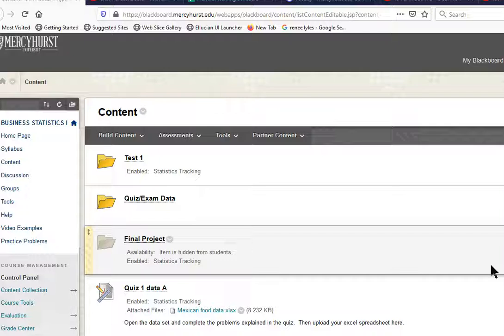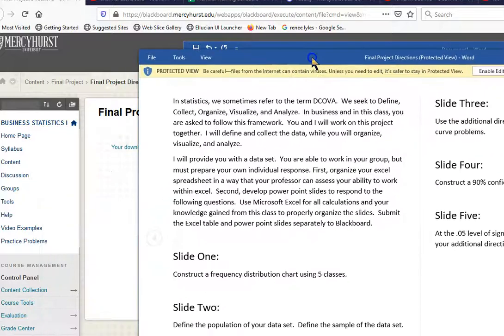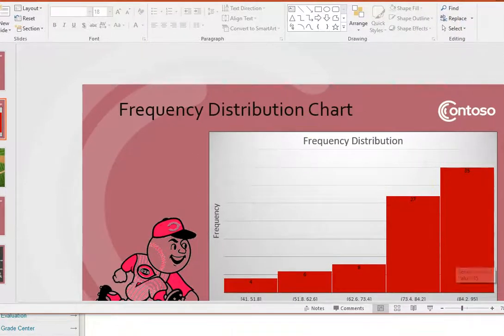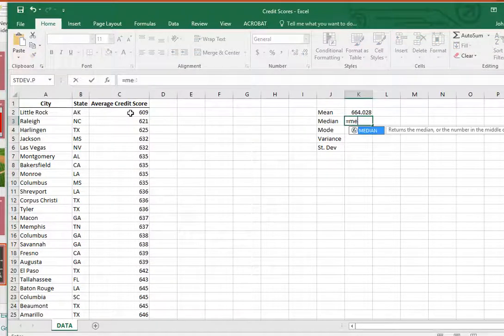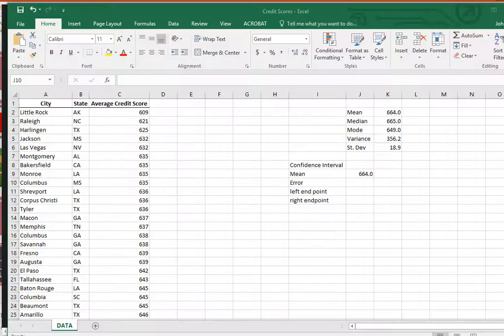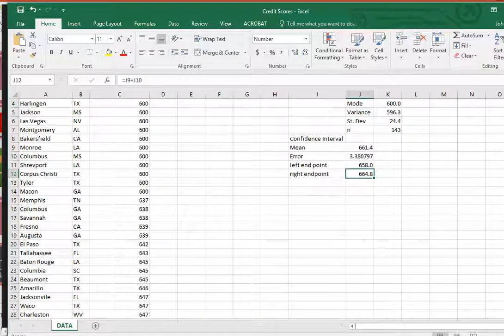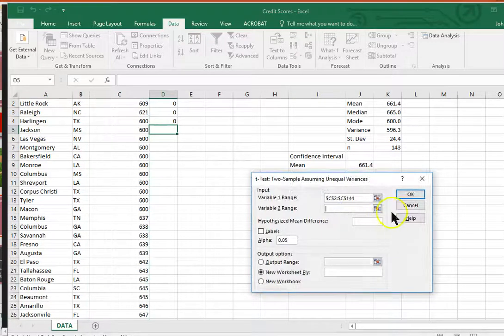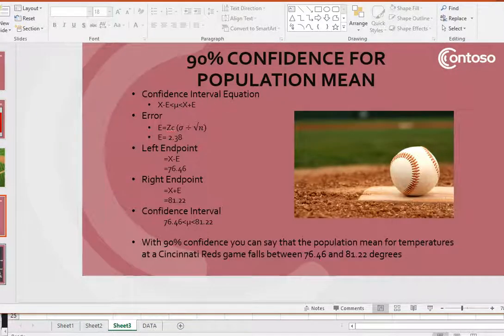STAT 135 - Final Project Help Video